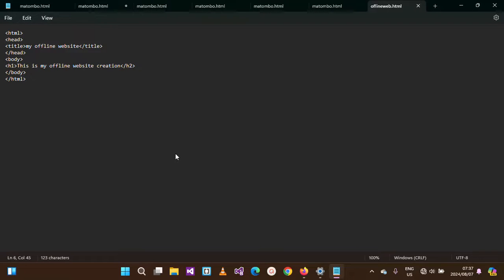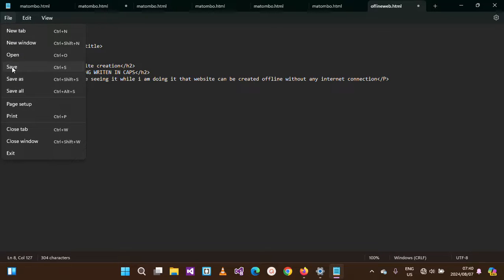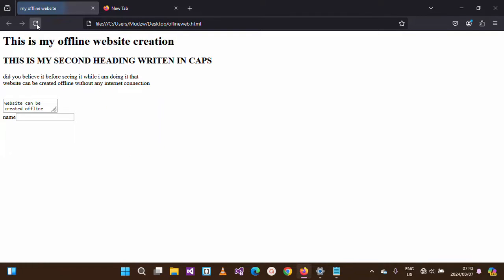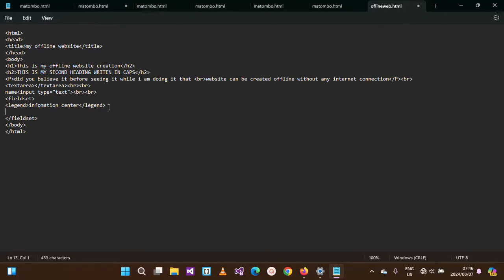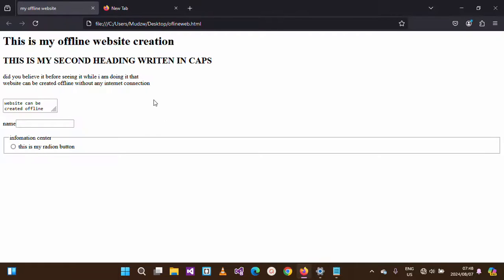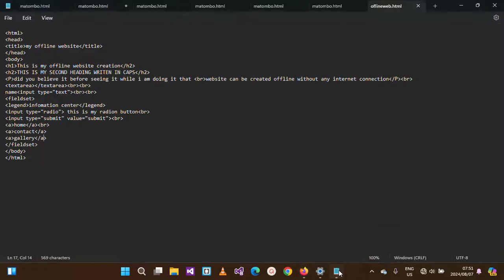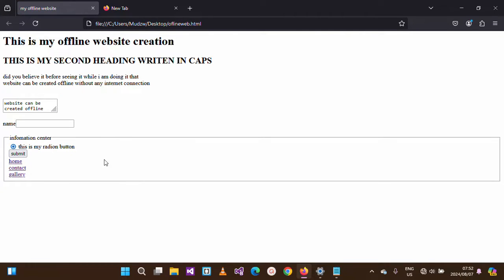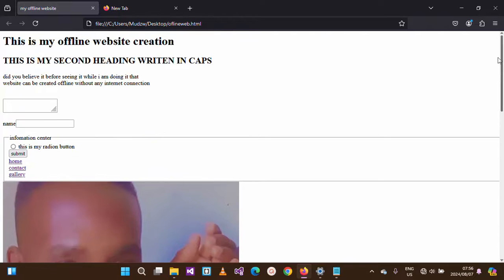creating website offline HTML using notepad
in this video i create a website using notepad and internet browser and offline step by step